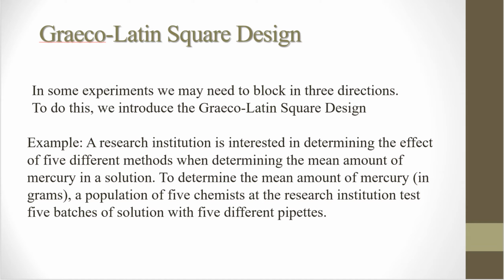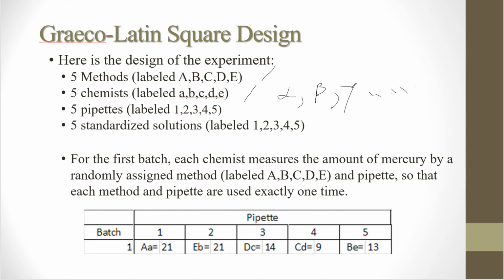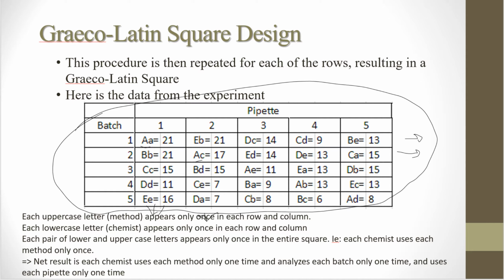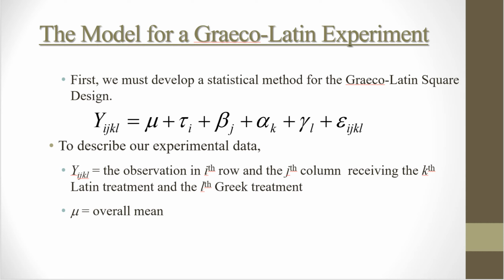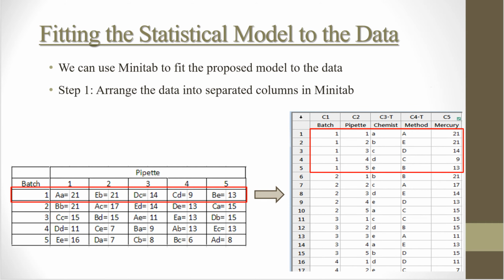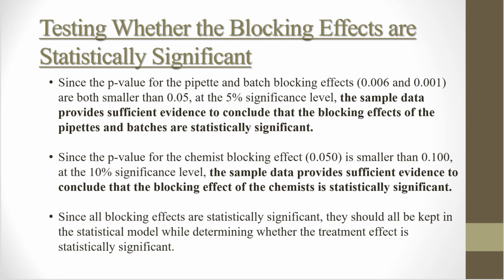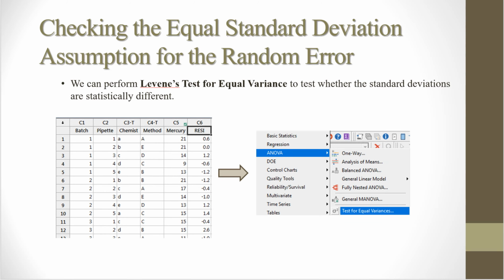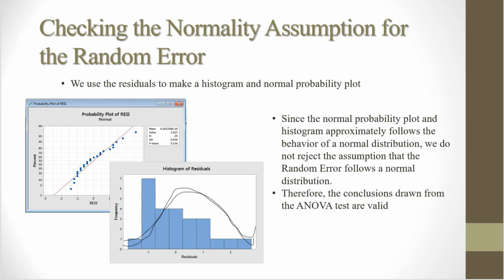Graeco Latin Square Design Stat 330 for Ken Li